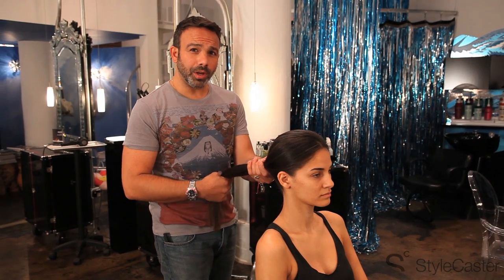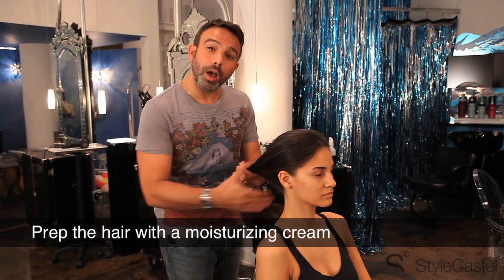Beauty How To: Ponytails To Party In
Event hopping is something that celebrities have made look almost effortless. Their hair is amazingly flawless, and it always seems to last the entire evening. When it comes time for us "regular folk" to head out for a fancy event or just an extra dressed up night with friends, getting your hair to do exactly what you want isn't the easiest of tasks. Luckily, Michael Angelo, hairstylist and owner of Wonderland Beauty Parlor, showed us how to do an easy glamorous ponytail and we caught it all on video. Follow his tips in the video above (and our broken down steps below) to look professionally styled on your next date.